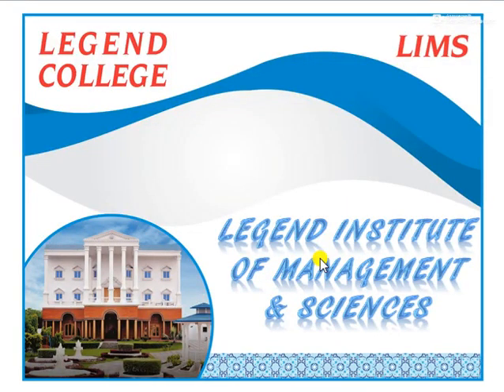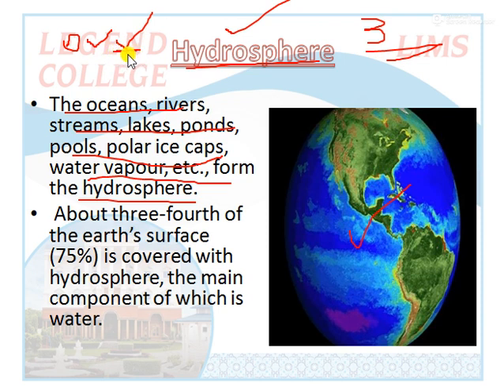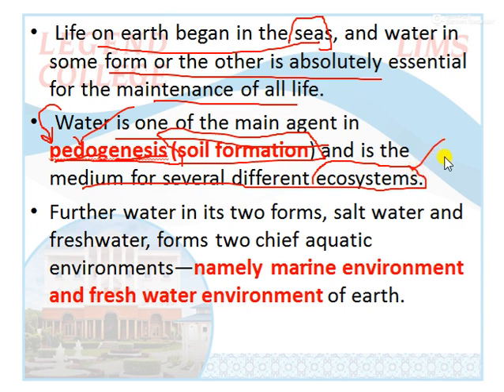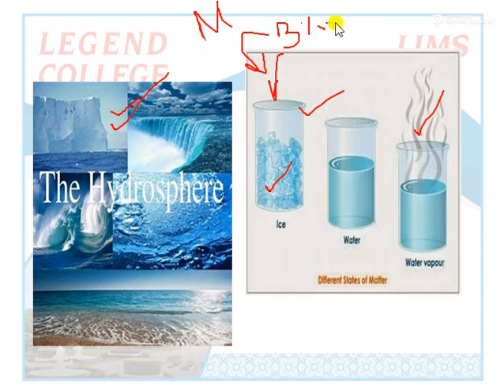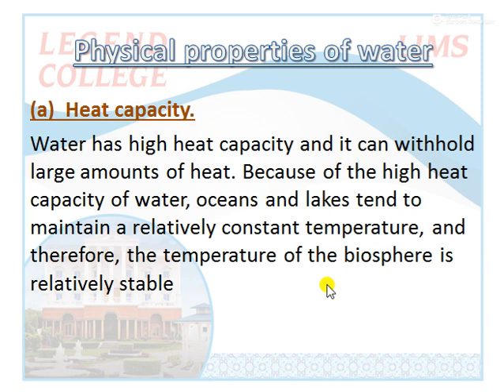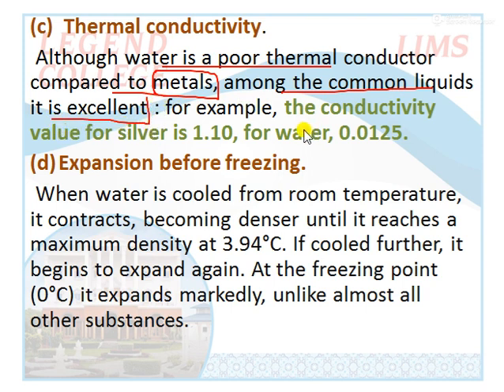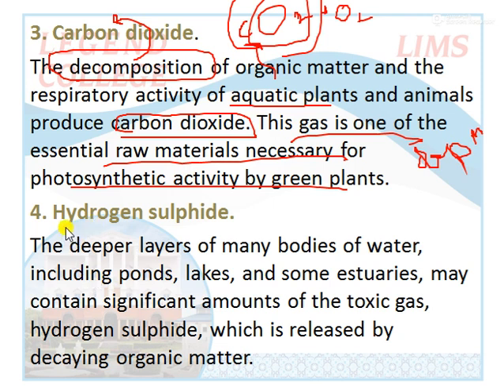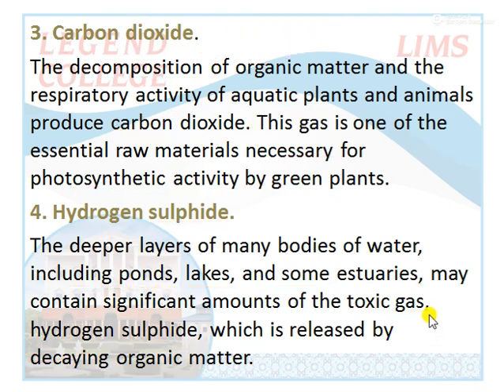# Lecturer Sehrish Umer# Msc Zoology..Ecology # Lecture 3#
Lecturer Sehrish Umer delivering online lecture #